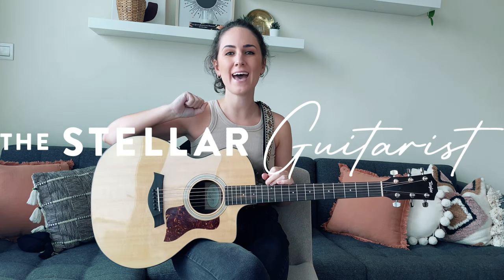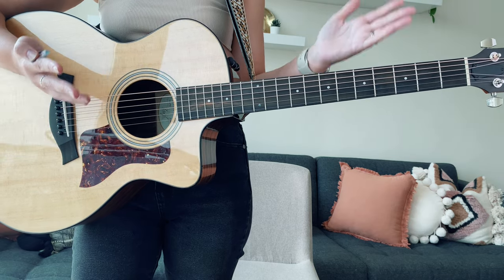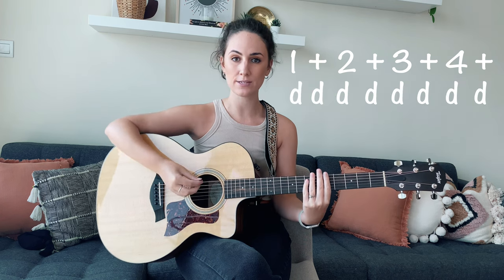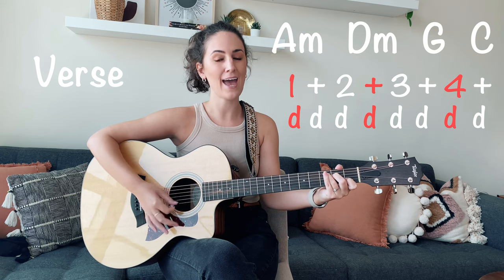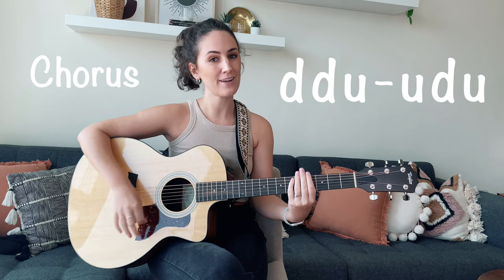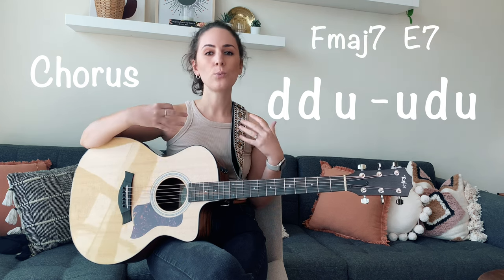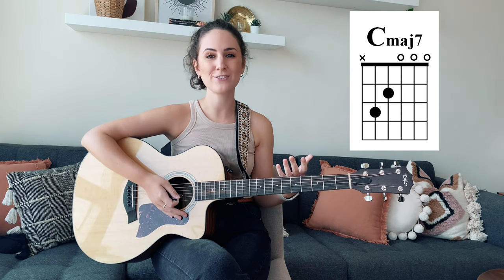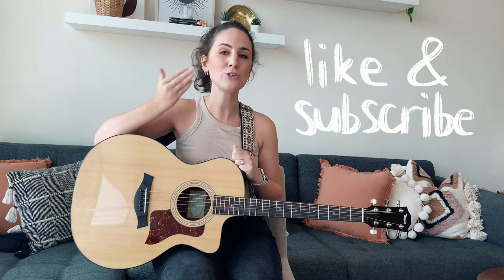FLOWERS Guitar Lesson - Miley Cyrus (Beginner Chords & Strumming)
🎸 Hey guitar newbie! Imagine how great it would feel to finally play all your favourite songs on the guitar. Join The Stellar Academy for beginner guitarists and say goodbye to frustration and hello to fun!

Whether you are a first time buyer or looking to add another guitar to your collection, download my free guitar guide to help you find the guitar of your dreams! 🎸

Hello to all the Stellar Guitarists out there! I am so pumped for this lesson! In today's guitar tutorial I will be teaching you how to play Flowers by Miley Cyrus. This guitar lesson is beginner friendly, with one or two challenging chords to keep things interesting... I hope you all enjoy the lesson today!

- 8 easy beginner friendly guitar chords
- 2 strumming patterns
- play along with me at the end :)

I post new guitar tutorials every week on Sundays, so turn your notifications on so you don’t miss a single upload! I just want to thank you guys so much for your support and for watching my tutorials! I hope you enjoy this guitar tutorial of Flowers!

00:00 Introduction
00:48 Chords
02:43 Strumming Patterns
03:42 Verse
04:28 Pre-Chorus
05:10 Chorus
07:42 Intro Of Song
08:20 Play Along With Me